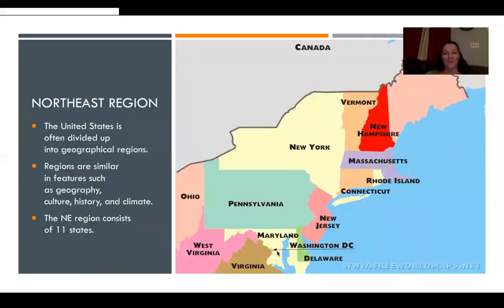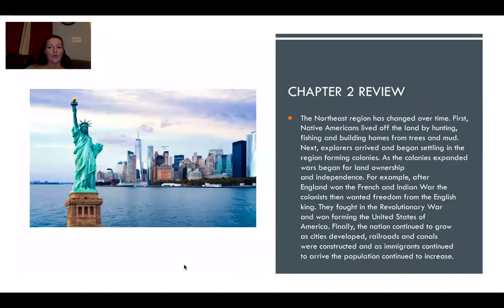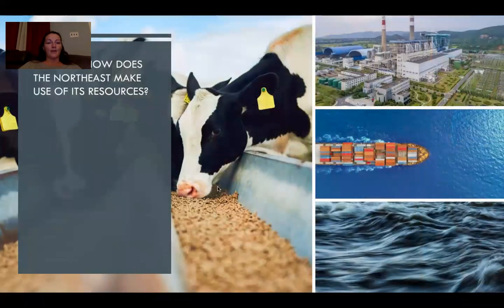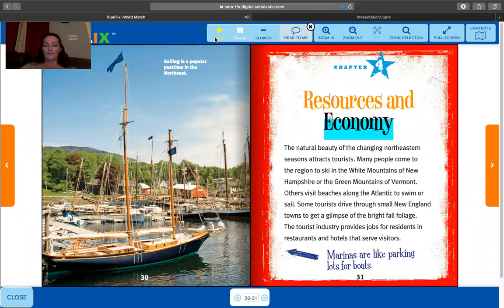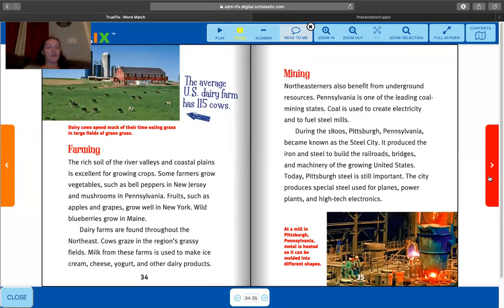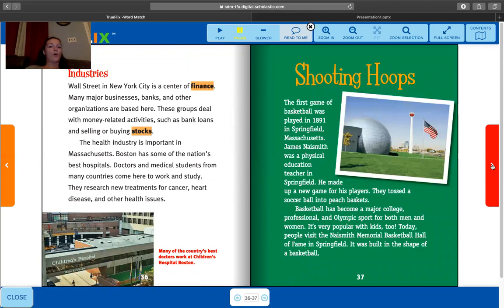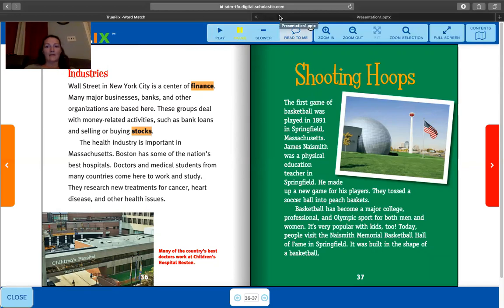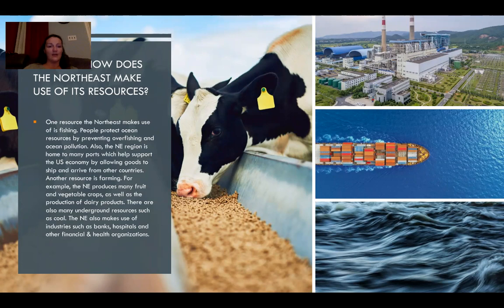Social Studies - Northeast Region Part 2 & Quiz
Students will continue reading The Northeast text and take a quiz to wrap up